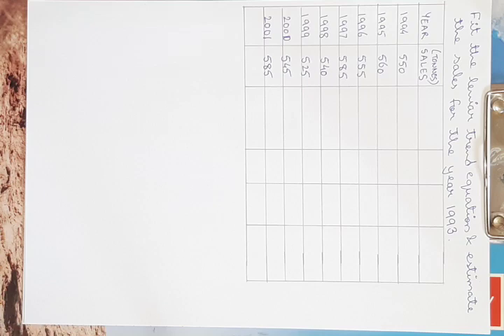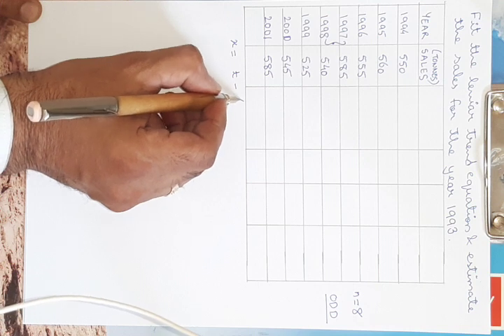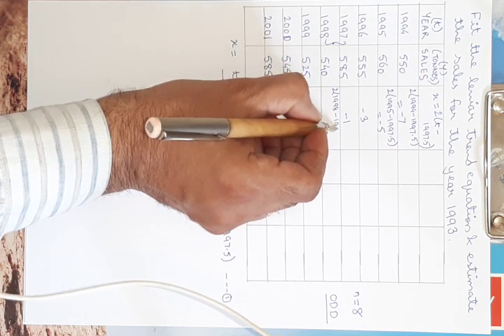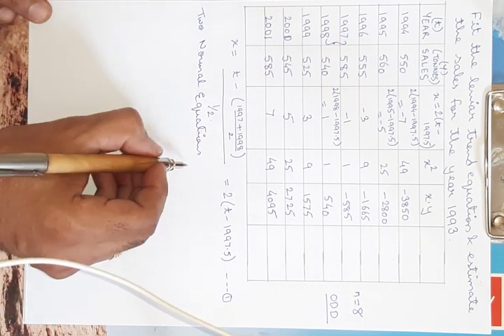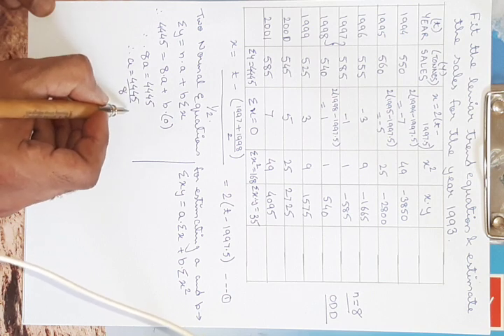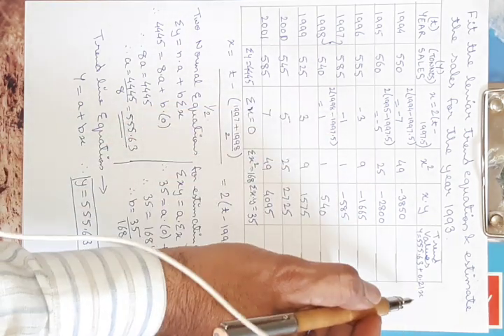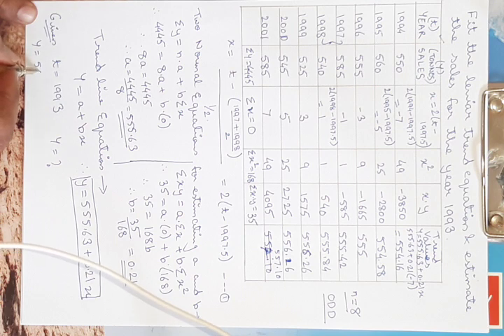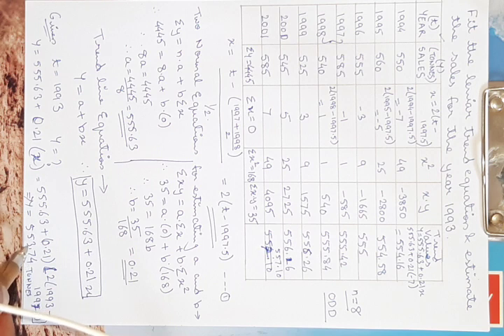Time Series Problem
Time Series Problem using Least Square Method when odd number of years are mentioned